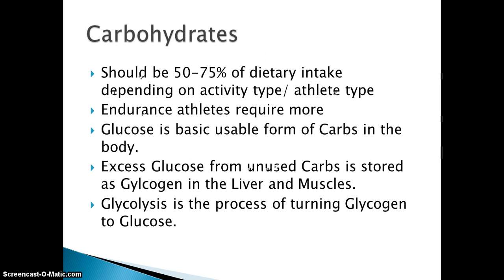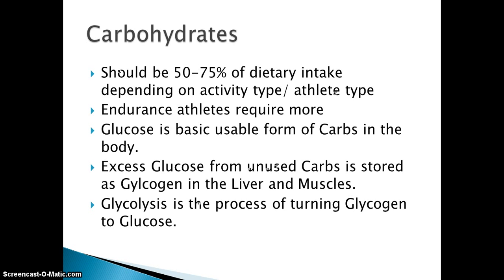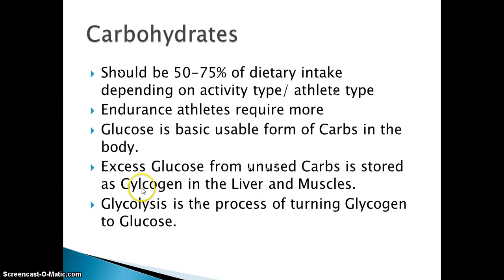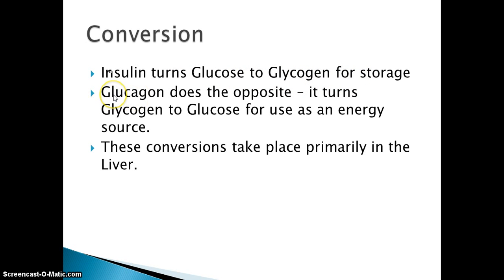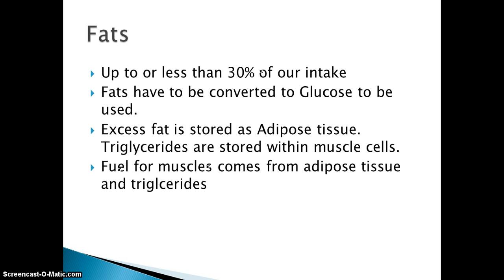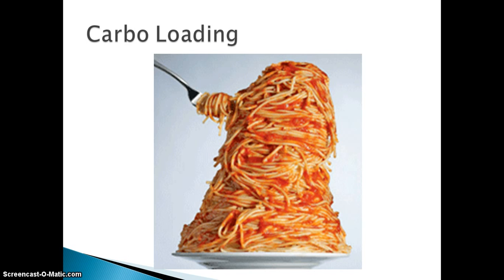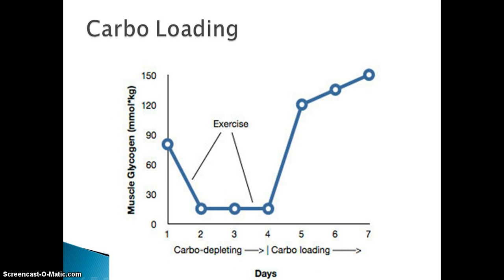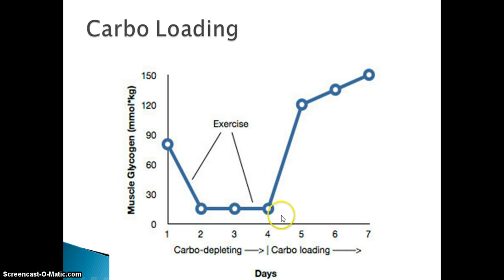Diet and Carb loading vid